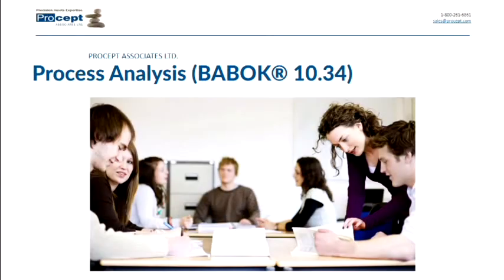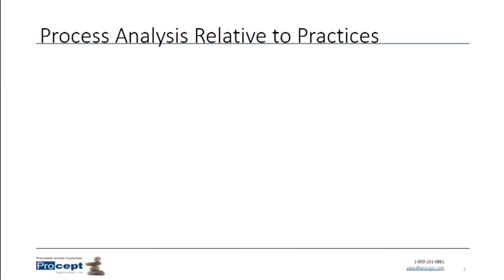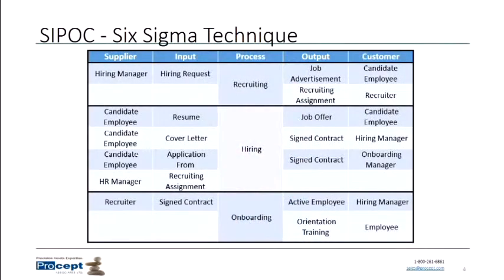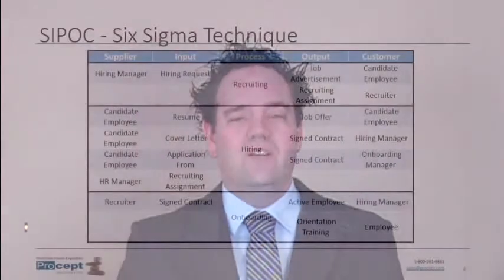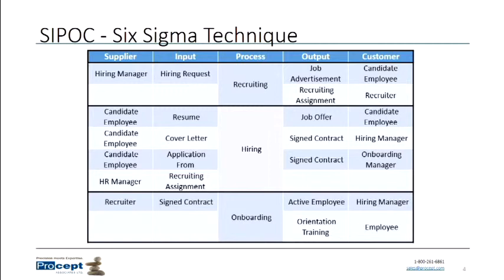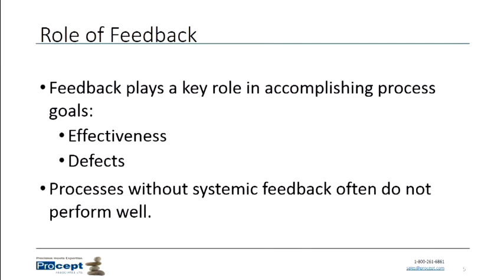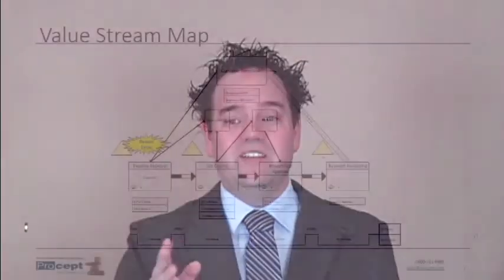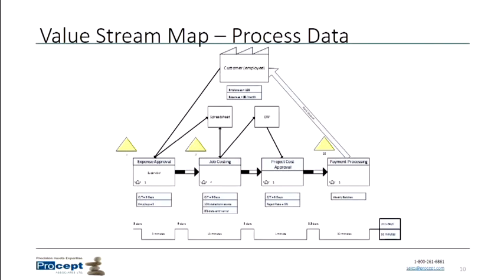Procept - Process Analysis (BABOK 10.34)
This is an introduction to Process Analysis as described in the Business Analysis Body of Knowledge (BABOK) section 10.34. Narrated by Jonathan Nituch of Procept Associates Ltd. an IIBA Charter Endorsed Education Provider.